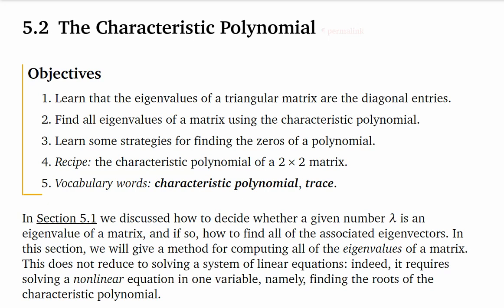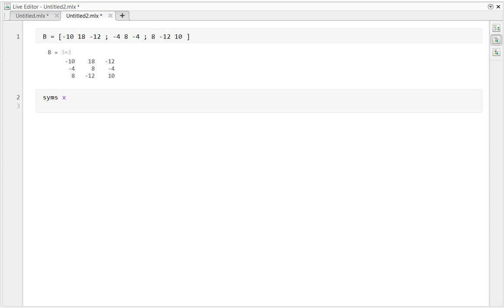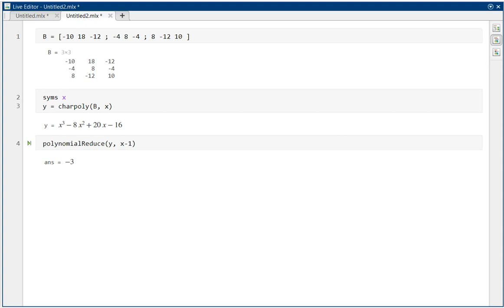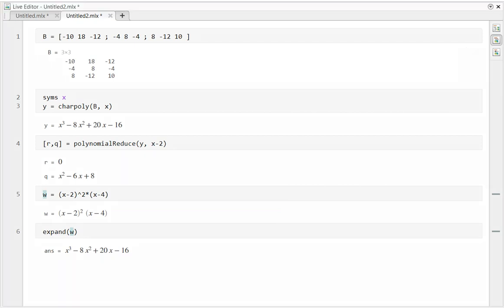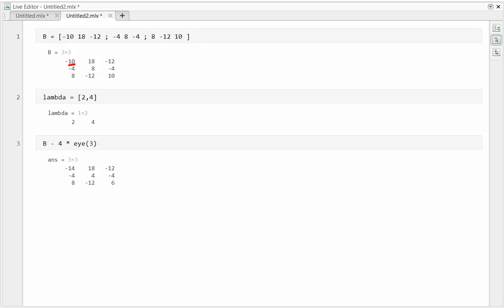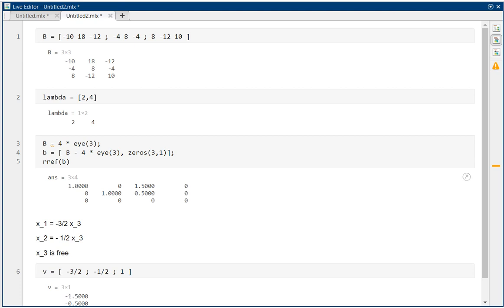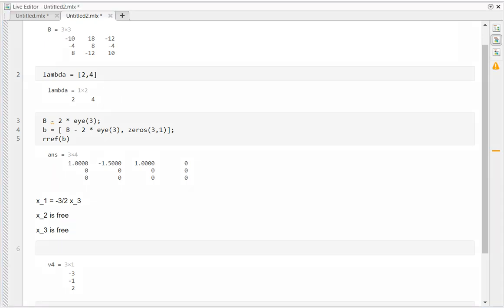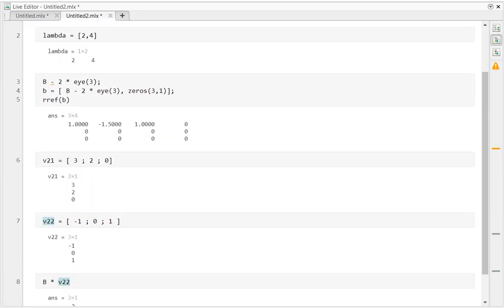Section 5.2 The Characteristic Polynomial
Determine the eigenvalues by setting the characteristic polynomial equal to zero, factoring and solving for the roots.